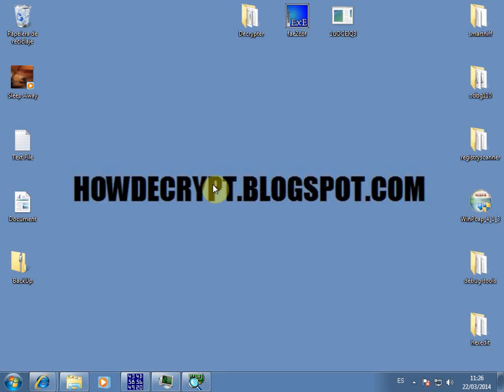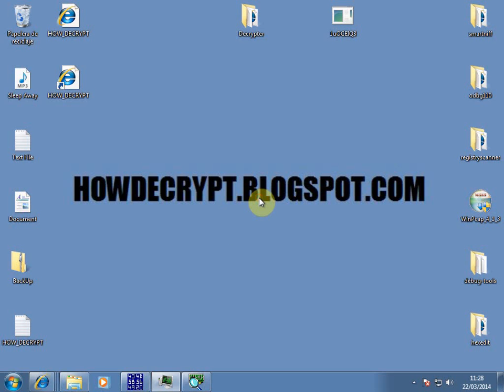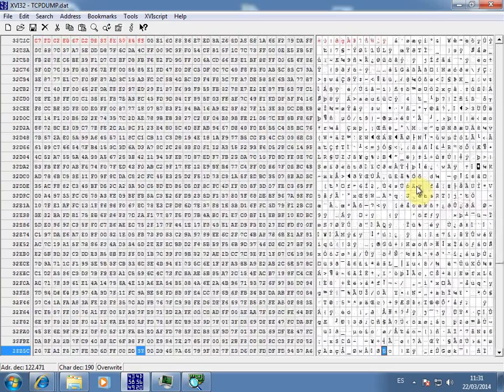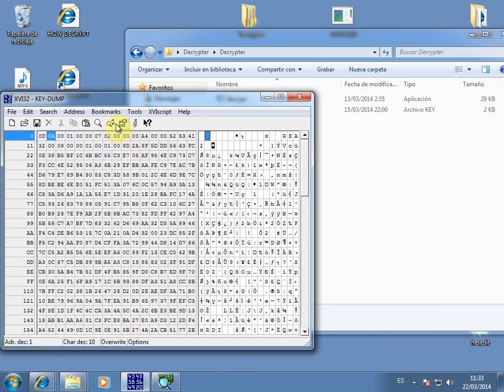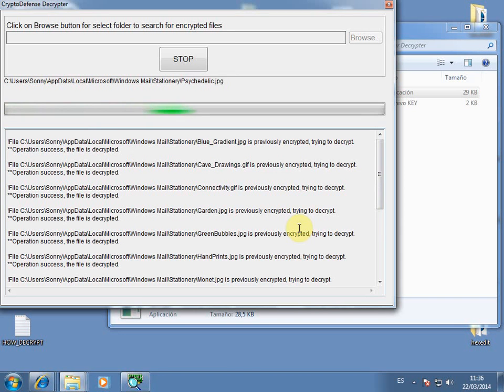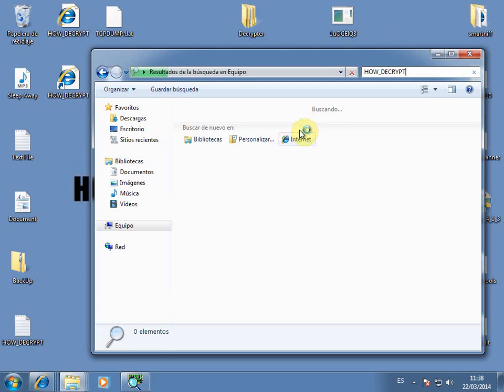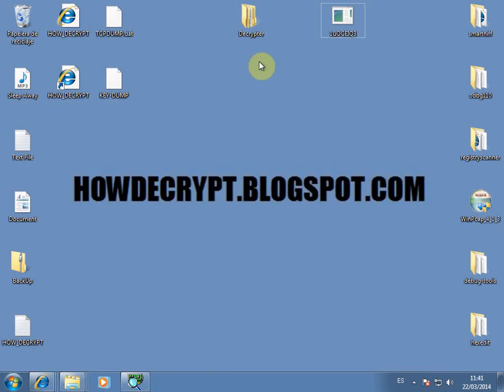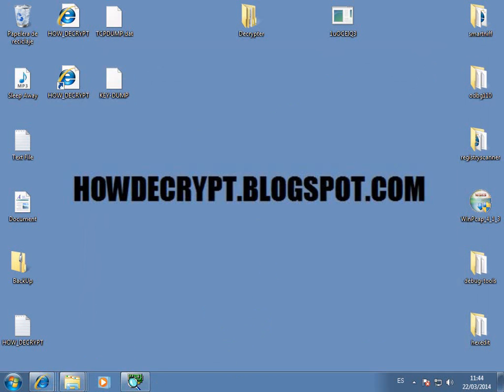CryptoDefense & CryptoWall Keys Recovery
In this video, I recover this malware private key through TCP/IP packets analysis. I'm also working on a multiple keys regenerator through time-date seeding. It requires a powerful hardware, but it can be done to pretty much screw the cyber-brooks behind this malware.

When this malware infects your computer, the following text is displayed via HOW_DECRYPT.TXT (also .url and .html)

All files including videos, photos and documents on your computer are encrypted by CryptoDefense Software.
Encryption was produced using a unique public key RSA-2048 generated for this computer. To decrypt files you need to obtain the private key.
The single copy of the private key, which will allow you to decrypt the files, located on a secret server on the Internet; the server will destroy the key after a month. After that, nobody and never will be able to restore files.
In order to decrypt the files, open your personal page on the and follow the instructions.
If is not opening, please follow the steps below
1. You must download and install this browser
2. After installation, run the browser and enter the address: .onion/***. Follow the instructions on the web-site. We remind you that the sooner you do, the more chances are left to recover the files.
IMPORTANT INFORMATION:
Personal PAGE(using TorBrowser): .onion/***Your Personal CODE(if you open site directly):